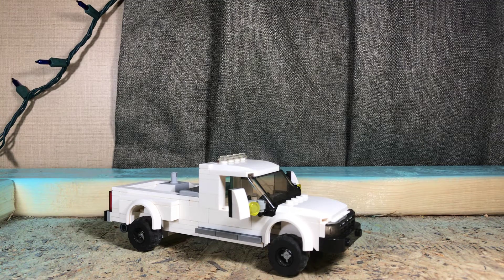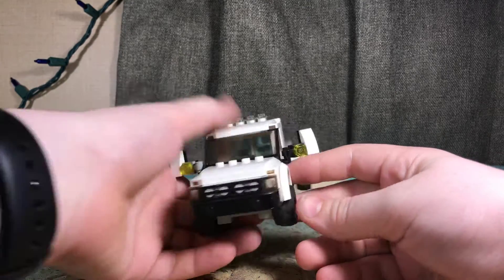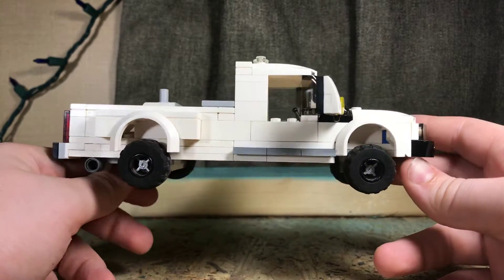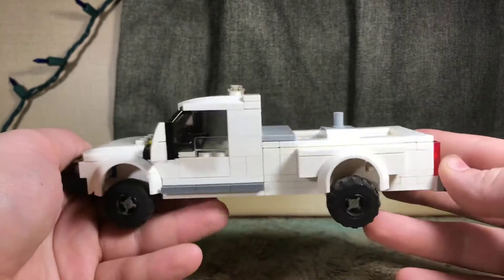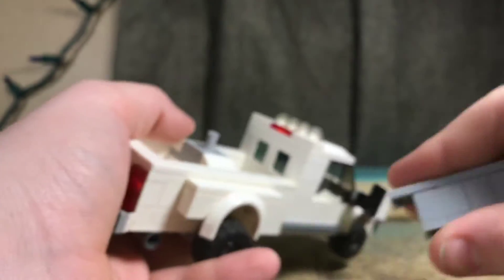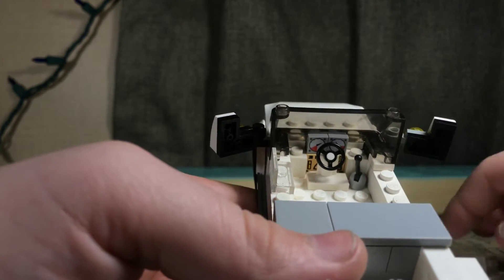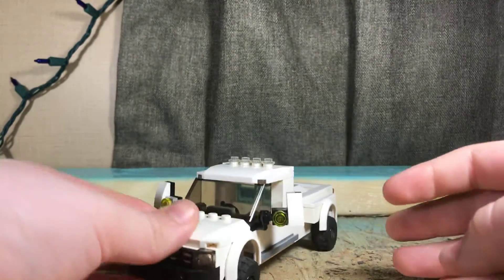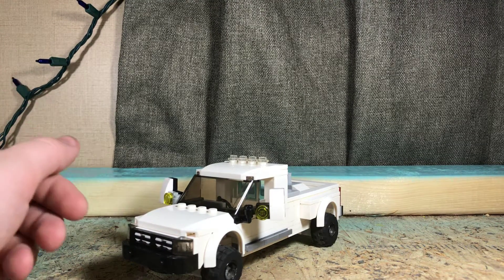LEGO ram 2500 Cummins turbo diesel MOC